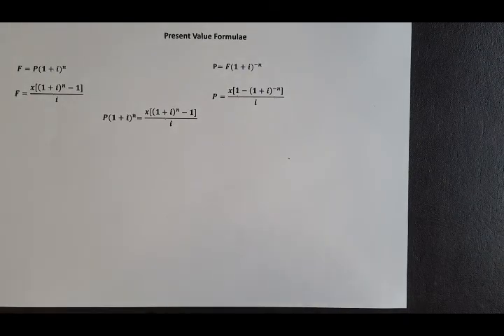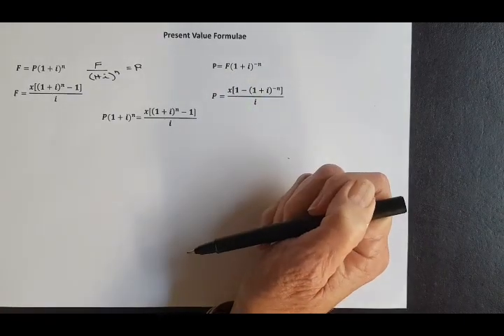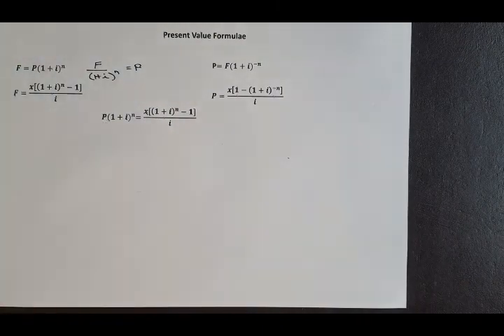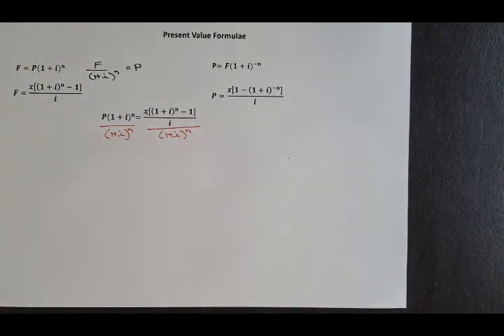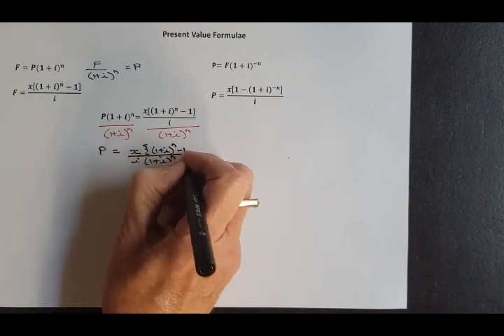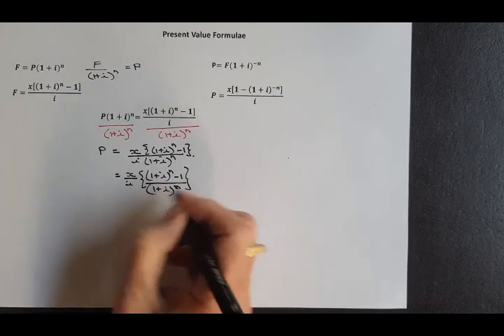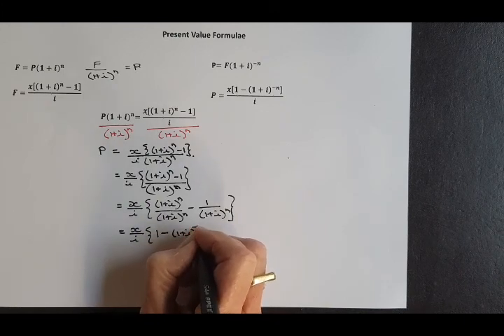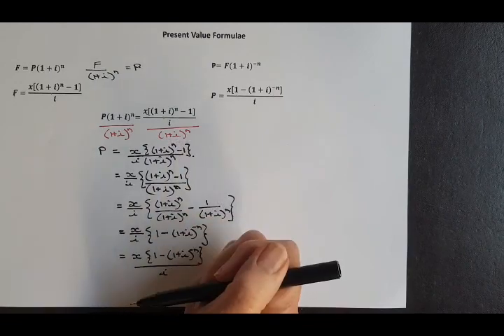G11 Finance 14: Present Value Annuity Formula